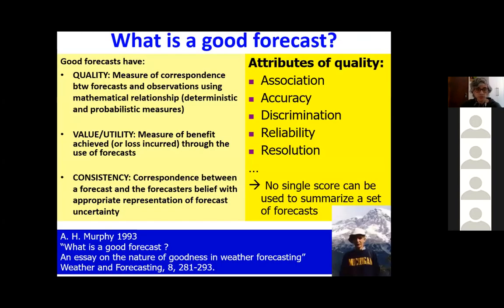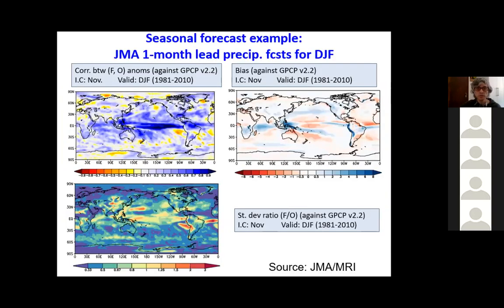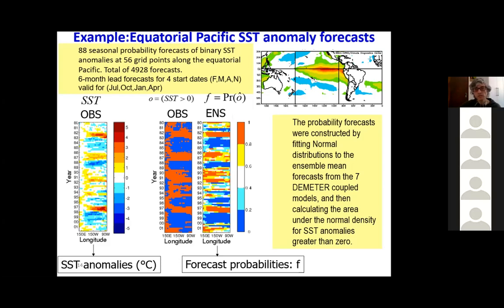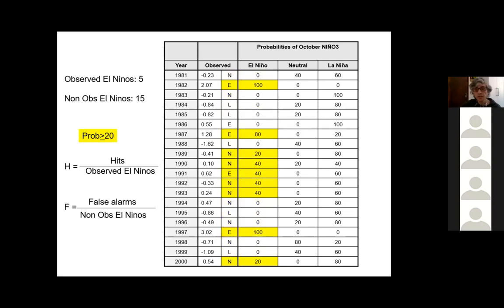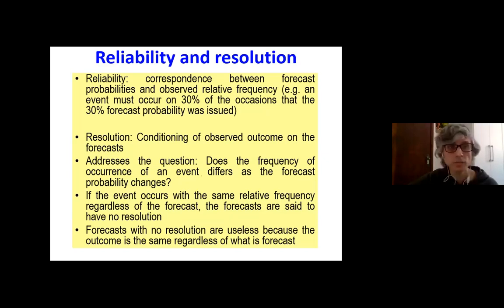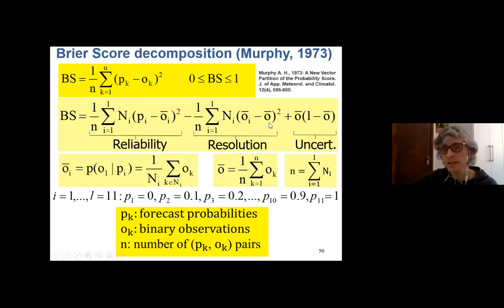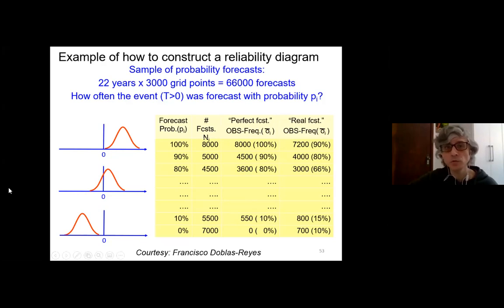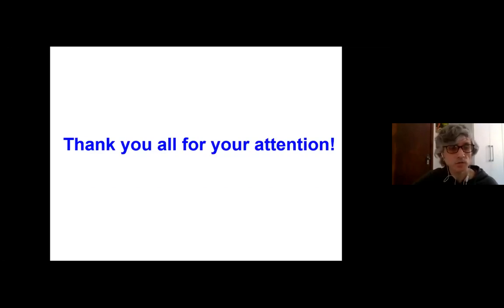Verification on S2S timescales- Caio Coelho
Verification on S2S timescales- Caio Coelho: Virtual Summer School on Forecast Verification